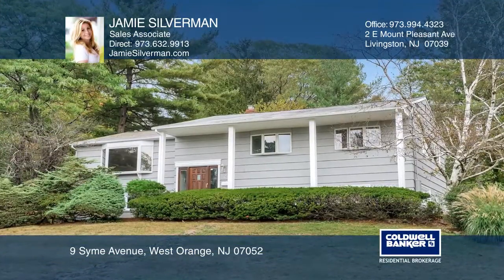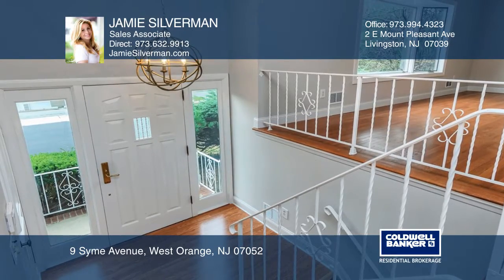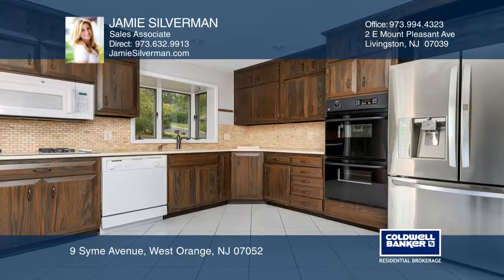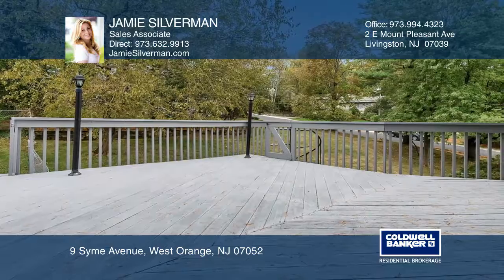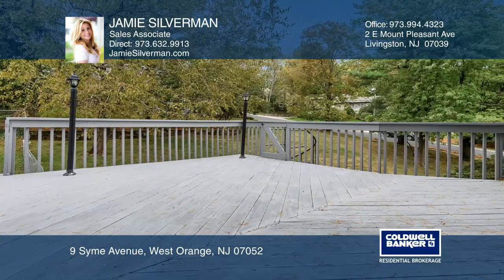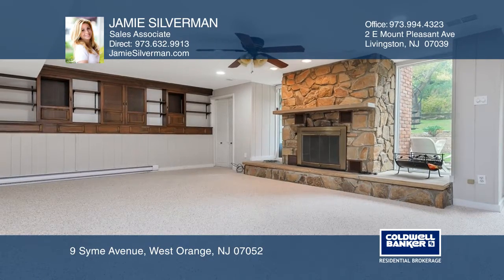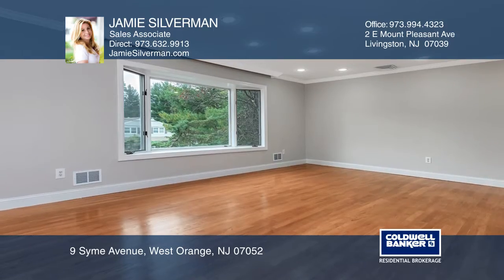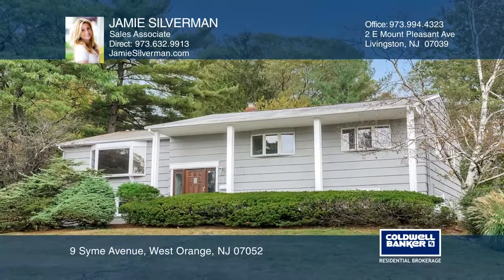9 Syme Avenue West Orange, NJ | ColdwellBankerHomes.com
9 Syme Avenue, West Orange, NJ

Welcome home to this beautiful oversized bi-level in the old Indian section of West Orange. Light, bright and fresh open concept, four bedroom, three full bath home with an extra large room that can serve as home office, library or fifth bedroom. The beautiful brick wood-burning fireplace with field